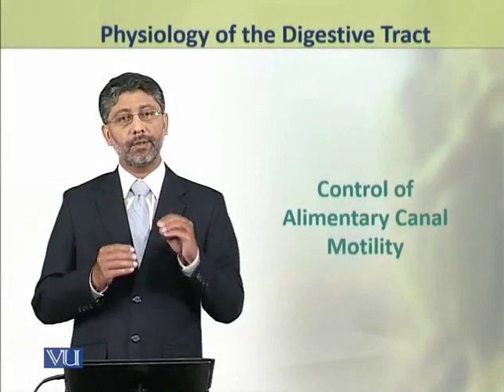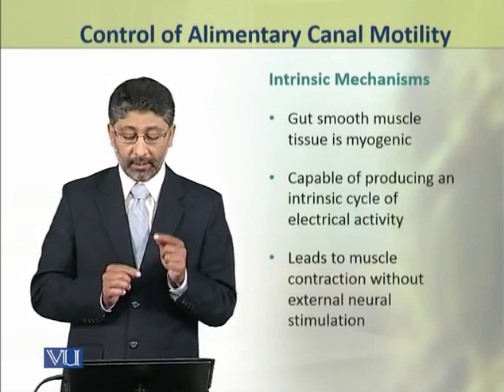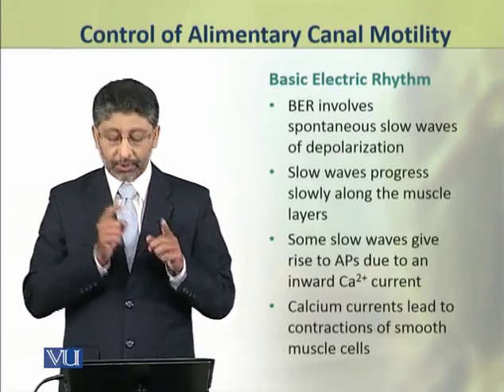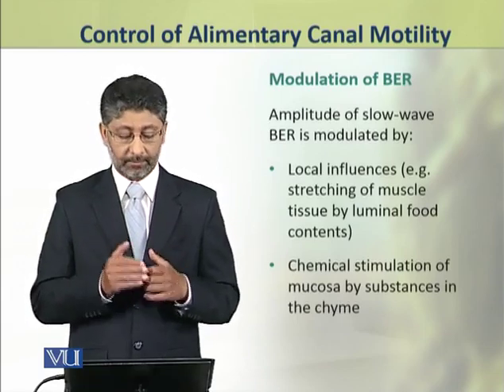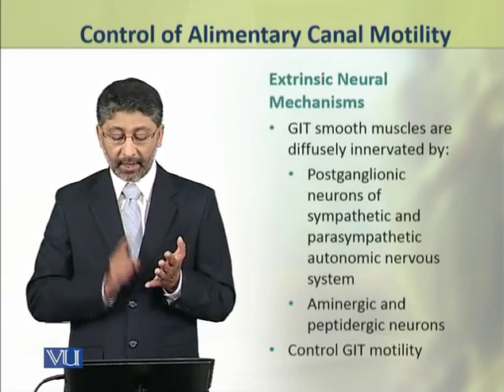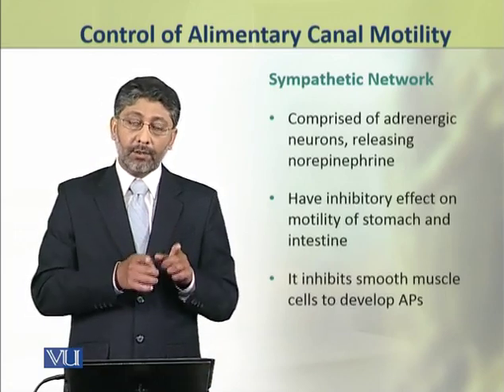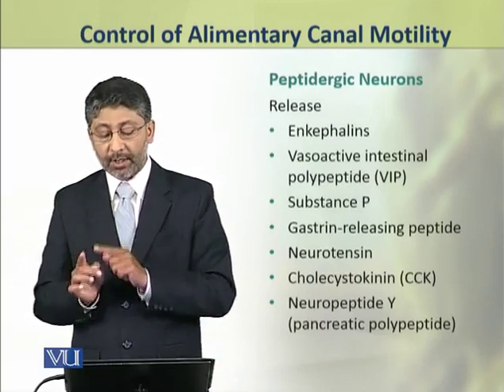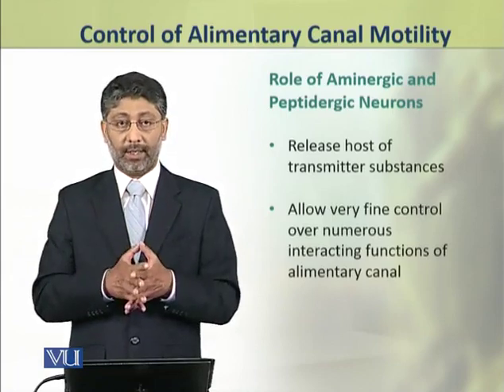Control of Alimentary Canal Motility | Physiology (Theory) | ZOO519T_Topic115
Topic115: Control of Alimentary Canal Motility,
By Dr. Ateeq ul Jaleel